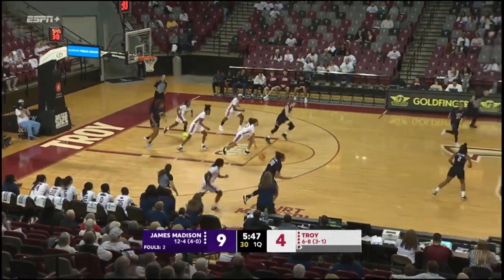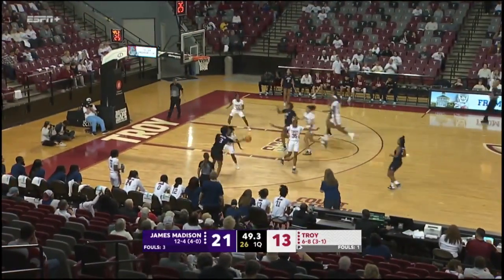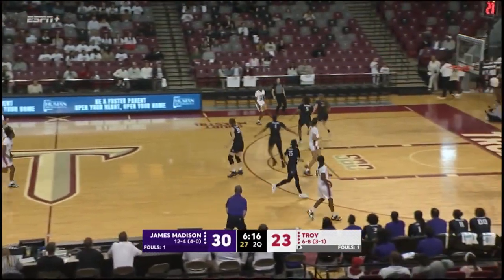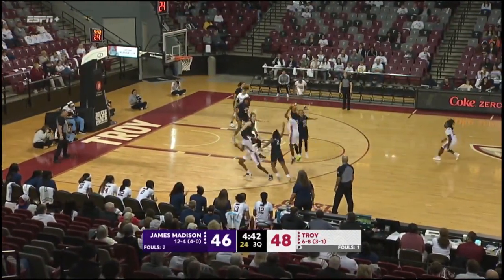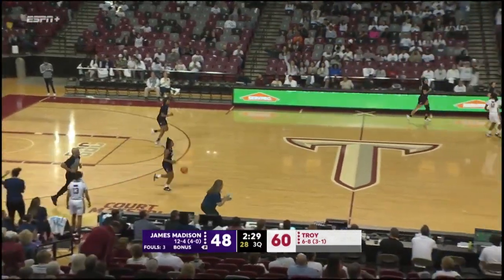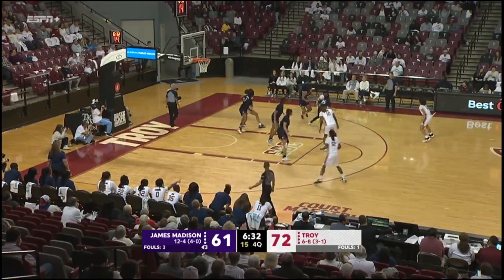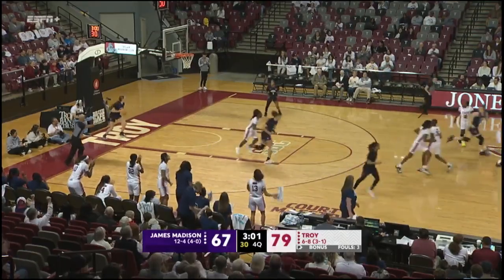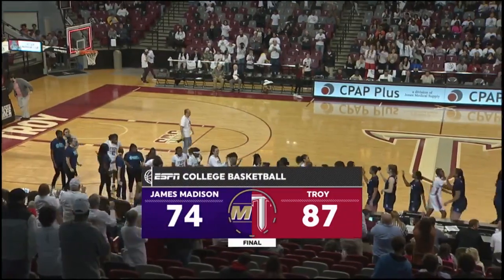Troy WBB vs. JMU (Full Highlights)